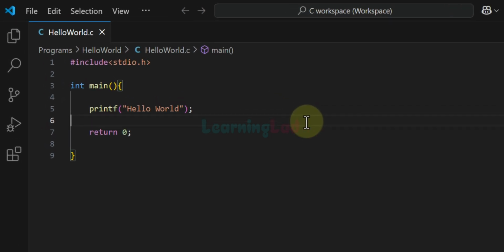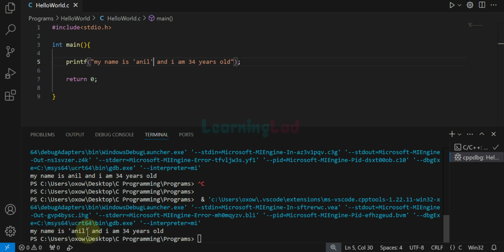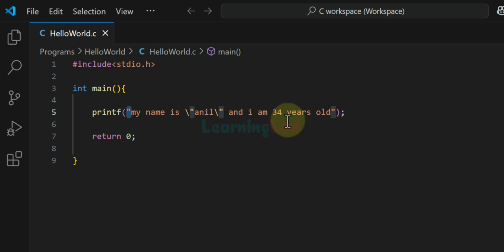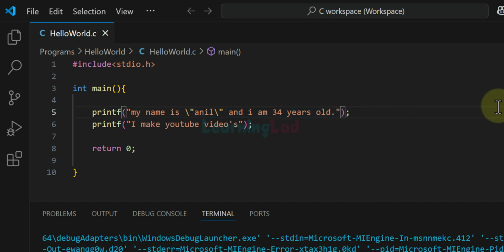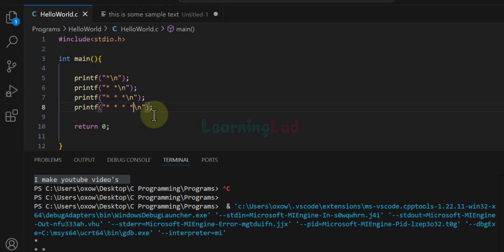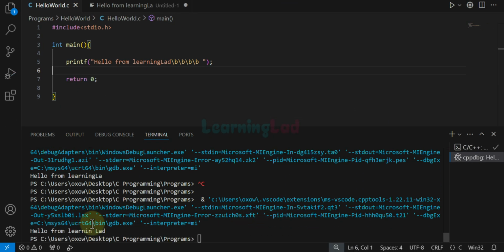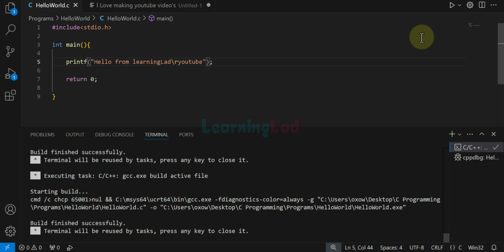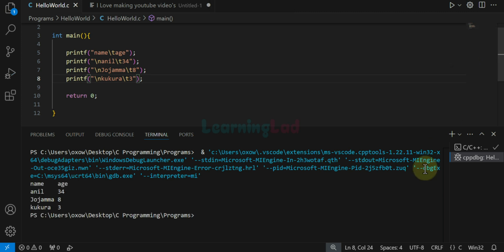Printf Function and Escape Sequences Explained in C Programming Language | Tutorial for beginners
In this beginners C Programming Language tutorial, we explore the powerful printf function and its role in displaying text on the screen. Building on the previous video, where we created our first C program and printed "Hello, World!", this episode takes a deeper dive into text formatting in C.

We discuss how strings are defined in C and the importance of using double quotes. You'll learn how to handle special cases like including single and double quotes within strings and how escape sequences can solve common issues. From simple outputs to creating patterns and formatting data into a table, this video demonstrates various ways to use the printf function effectively.

By understanding escape sequences like \n for new lines, \t for tabs, and \b for backspaces, you'll gain the tools to organize and present text exactly how you want. We also explore fun examples like drawing a triangle with stars and formatting tabular data for professional outputs.

This video is packed with practical examples and clear explanations to enhance your understanding of C programming.